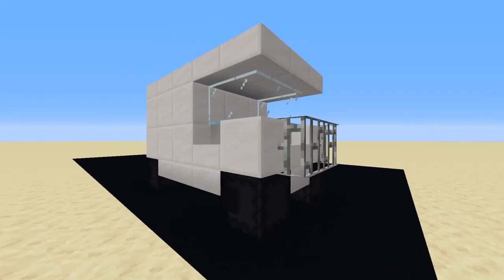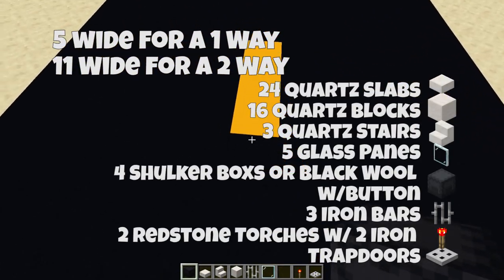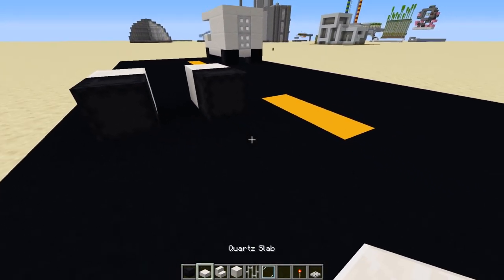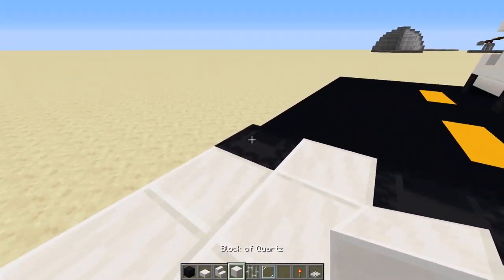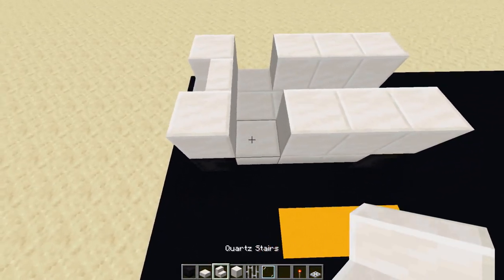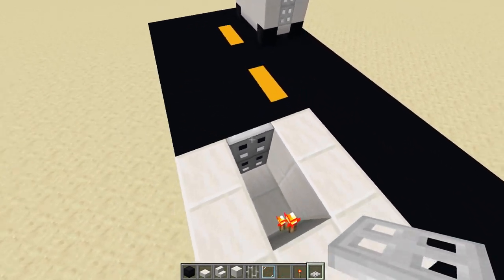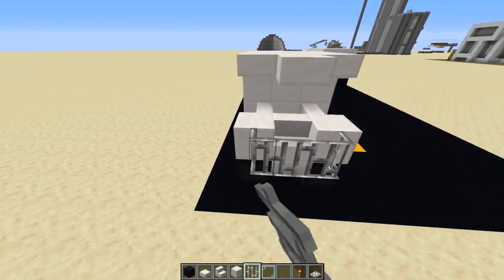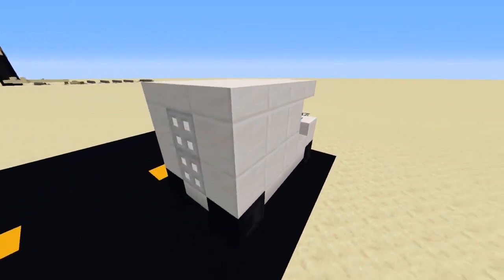Box Truck, 2 Minute Build! Minecraft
This is a EASY Box Truck BUILD! I hope you like!
What you need is 24 Quartz Slabs, 16 Quartz Blocks, 3 Quartz Stairs, 5 Glass Panes, 4 Shulker boxs or Black wool w/button, 3 Iron Bars and 2 Redstone Torches w/ 2 Iron trapdoors.